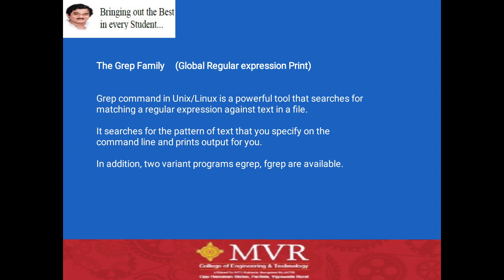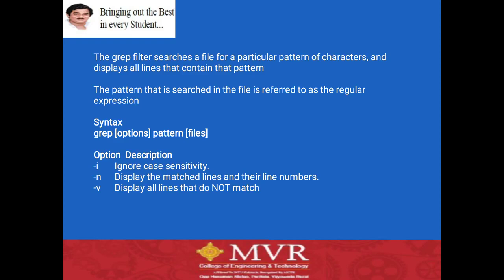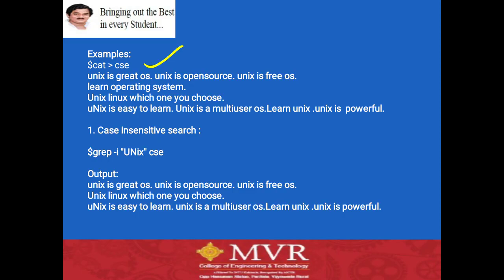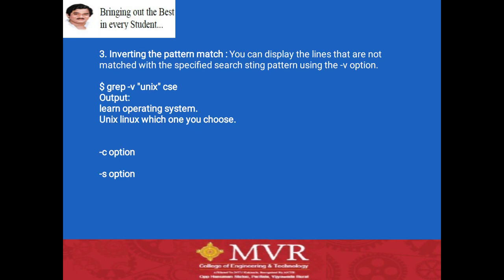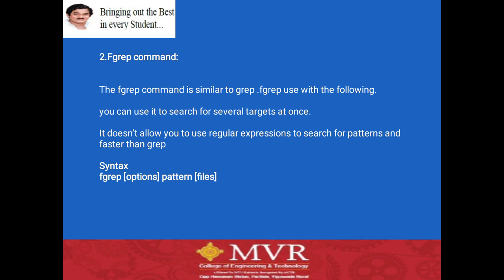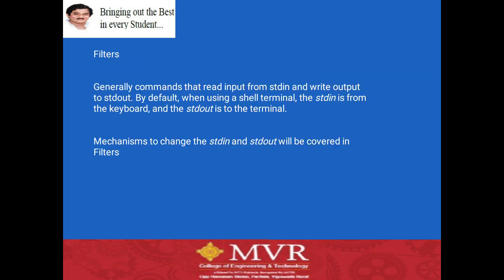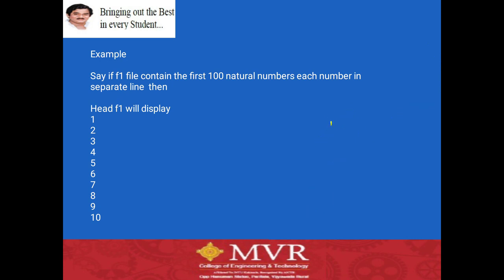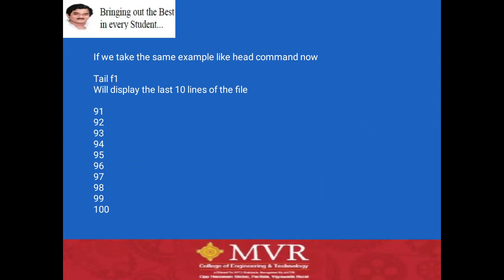CSE 31 UNIX Session #18| Examples of Filter Commands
Detailed Explanation about Filter Commands with Examples.